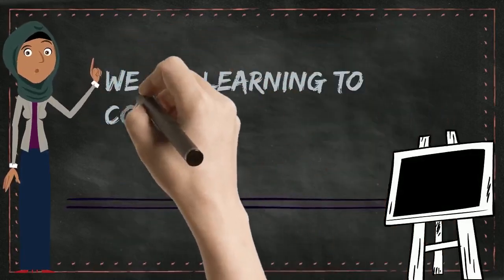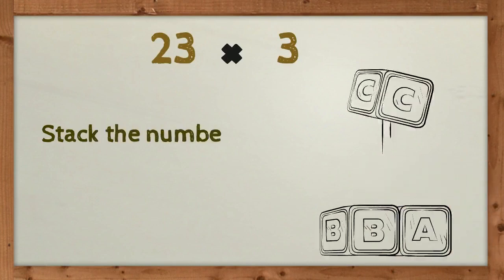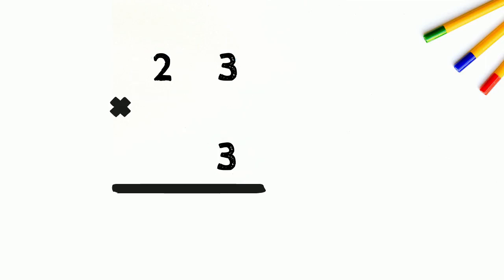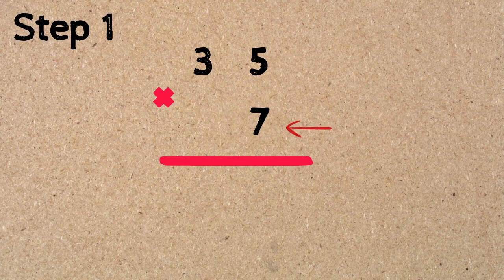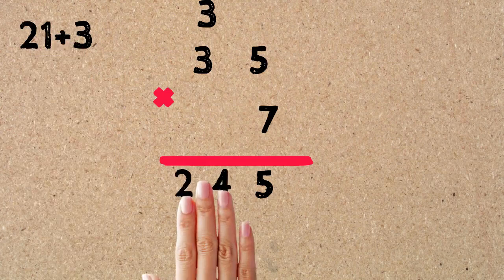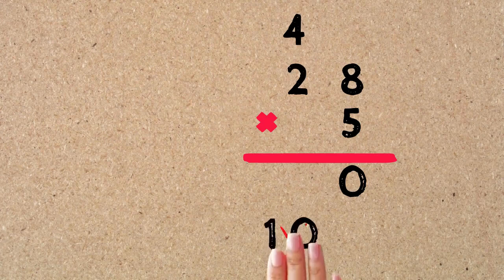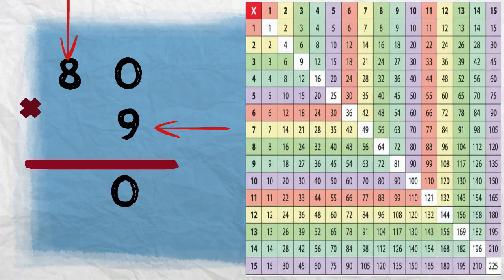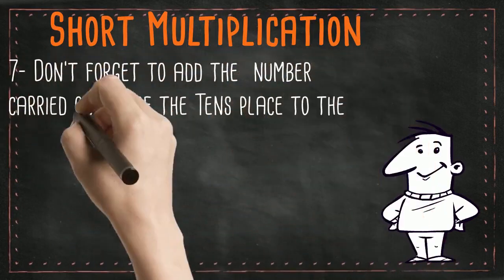Multiplication for kids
This video helps kids to understand short multiplication.